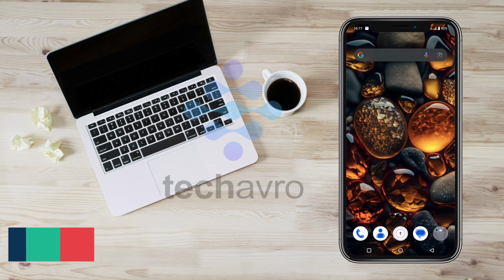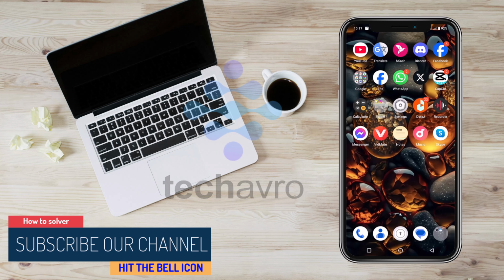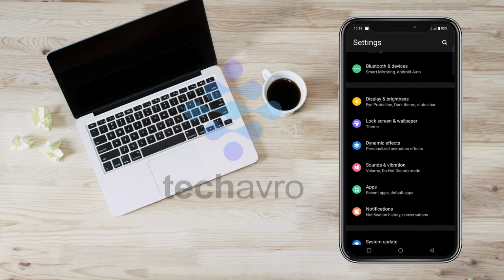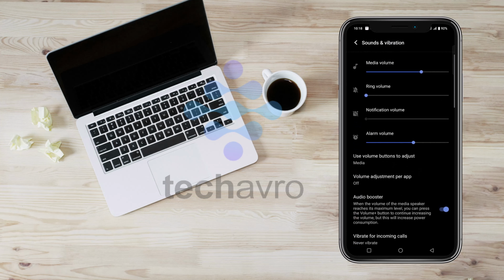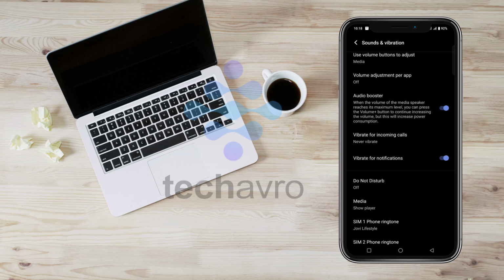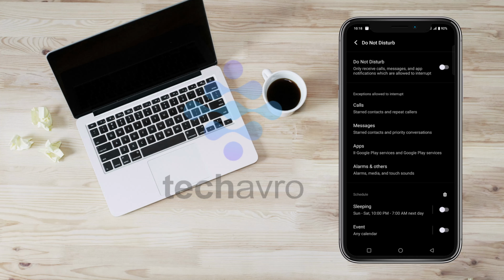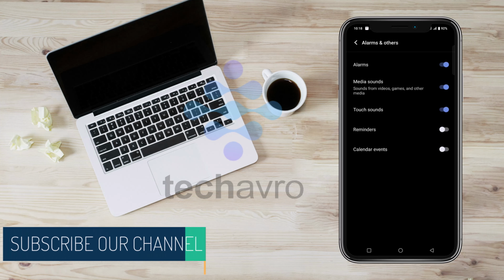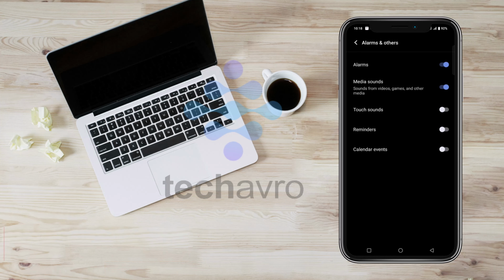How to disable Android touch Sound in Android phone 2025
How to disable Android touch Sound in Android phone